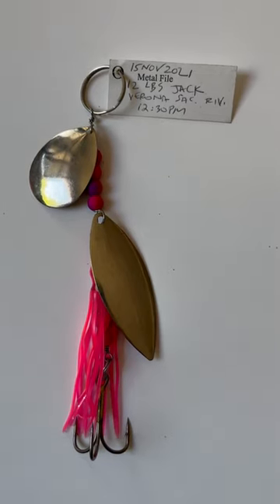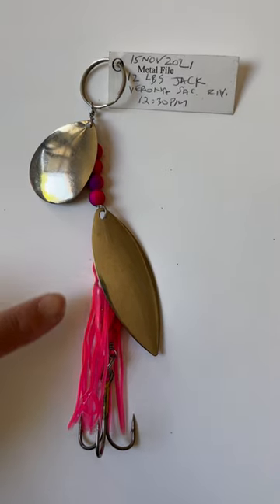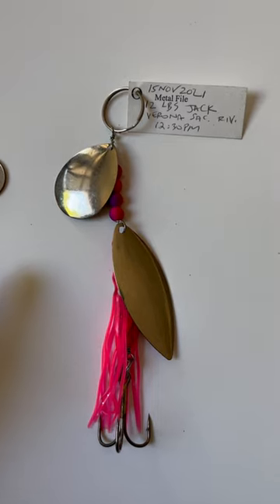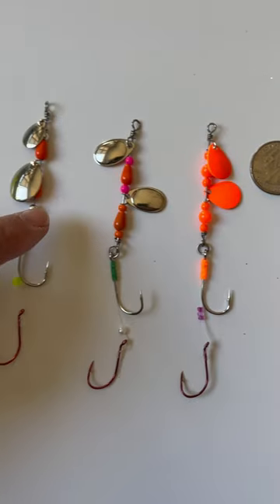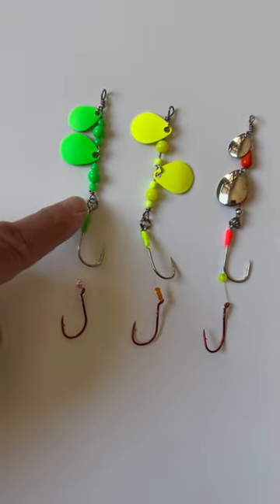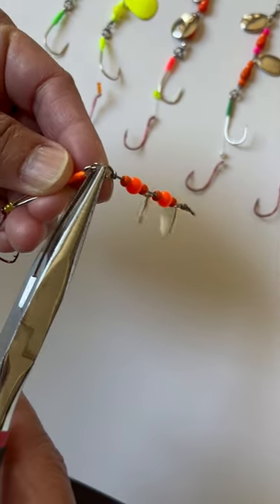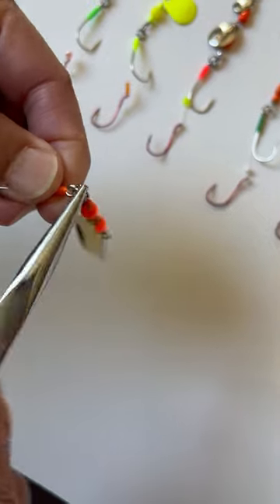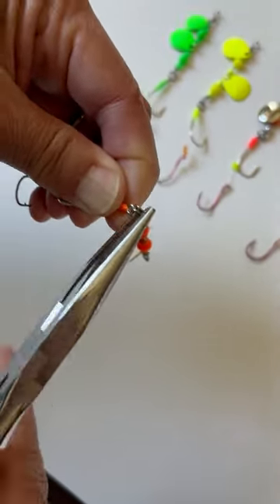KOKANEE FISHING Spinners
This season, Chinook salmon fishing is banned from the Sacramento River.  Using my tried and true salmon spinner as a model, I made smaller versions to see if I can catch a kokanee salmon with it.